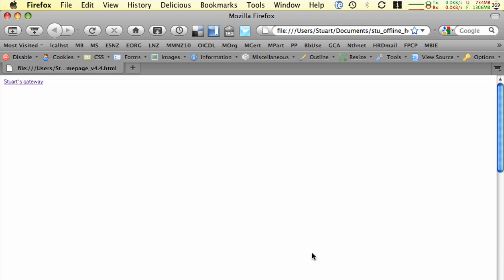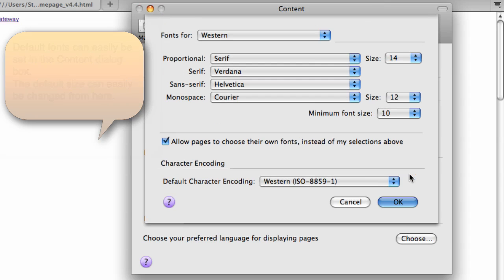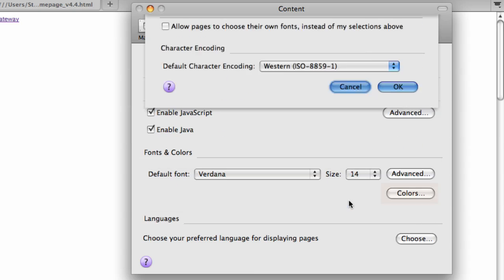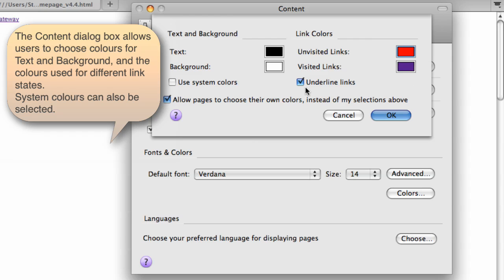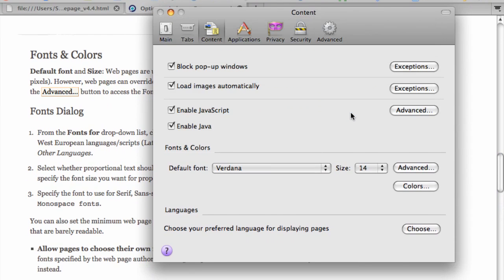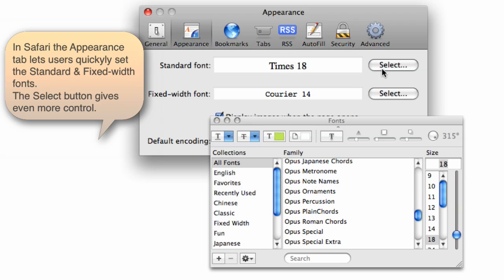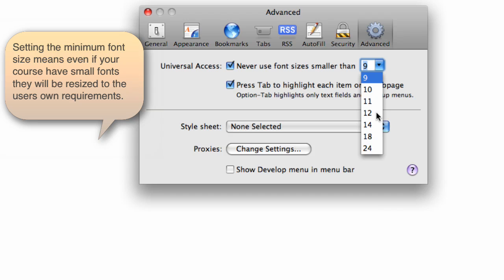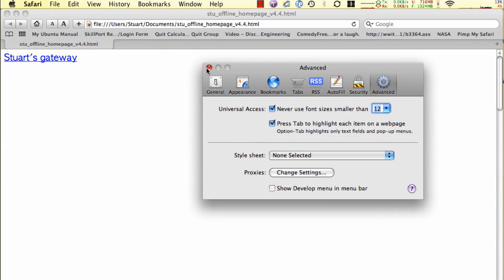Browser accessibility settings for Moodle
Movie showing browser accessibility settings and options.(Firefox and Safari). Part of the 'MoodleBites for Course Designers' online course